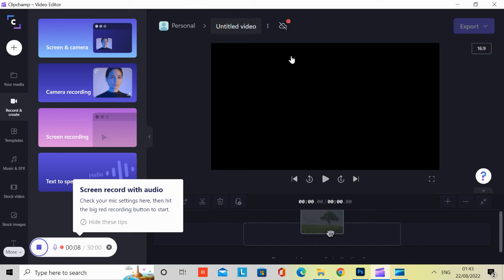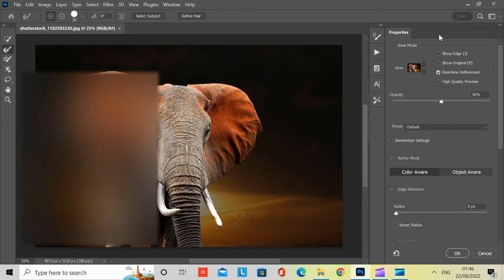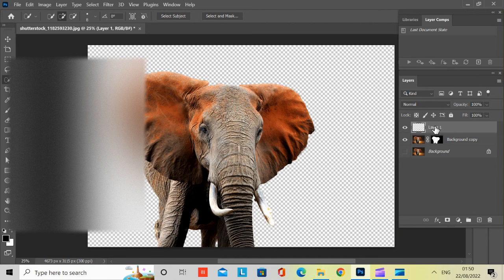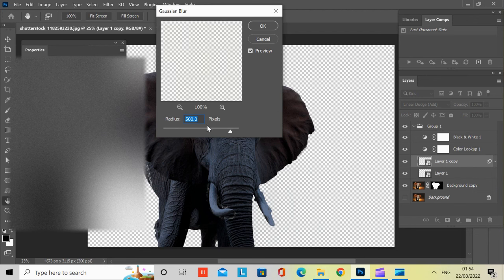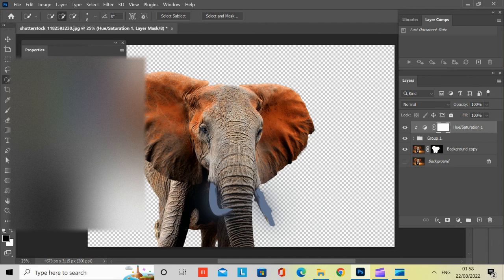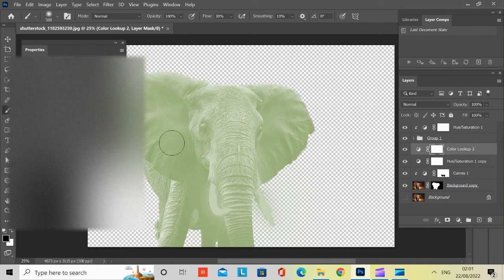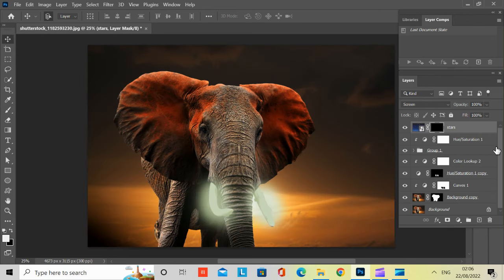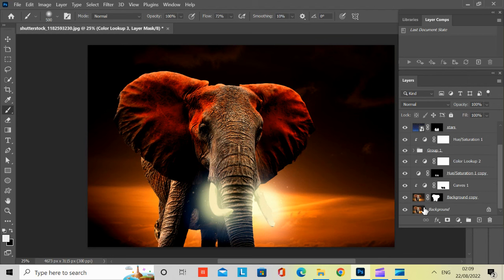How to make an elephant's tusks glow in Adobe Photoshop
How to make an elephant tusks glow in adobe photoshop
1.Select the quick selection tool on the left in adobe photoshop
2.Select the whole image of the elephant with the quick selection tool
3.Go to select and mask to smoothen the edges
4.Go to select onion skin on the right
5.Make sure the transparency is 50%
6.Go the refine edges brush on your right
7.Refine the edges in transparent mode
8.Now go to On Black A
9.Keep on refining the edges of the tusks
10.Change contrast to 9%
11.Go to Decontaminate colors
12.Output must be New Layer with Layer Mask
13.Now click on OK
14.Click on and off the eyes of both layers to show the differences
15.Select elephant tusks with quick selection tool
16.Click on CTLR and J to copy across tusks into new layer
17.Click on CTLR and G to Group layers. Layer 1 should be at the top
18. Select background layer on main image
19. Go to create new fill and adjustment ICON at the bottom of the screen
20. Select color look up
21. Go to 3DLUT File and Select Moonlight.3DL
22. Make sure color Lookup1 is selected
23.Go to the new fill or adjustment ICON and select Black and White
24.A Black and white layer will appear keep it selected. Change the capacity on this layer to 50%
25.Go to group 1
26.Go layer 1 and convert to smart object
27.Duplicate the smart object later CTRL J
28.Layer 1 copy should be selected
29. Go to drop down menu and select linear dodge Add
30.Notice the color of the tusks change
31.Now to filter at the top of the screen
32.Select Blur - Gaussian Blur
33.Change radius to 5 for softer edges
34 Duplicate the layer1 copy CTRL J
34. You should now have layer 1 copy 2
35.Go to Gaussian Blur and change radius to 100 and click ok
36. Make sure layer 1 copy 2 is selected click on CTRL and J to duplicate layer
37.Go to Gaussian blur and change radius from 100 to 250 and click ok
38.Duplicate layer 1 copy3 so now you have layer 1 copy. Change the radius from 250 to 500 and click ok
39.Click on group 1. Turn on and off all the layers should fall under group 1 apart from the main image and the black and white thumbnail
40. Make sure the group 1 folder is selected
41.Go to create new fill and adjustment and select hue and saturation
42. Click on create clipping mask
43. Hue and Saturation layers should be above group 1 folder.
44. Click on colorize and increase saturation to your preference.
45. Go to background copy layer
46. Click on curves and make sure the layer is selected
47. Click on create clipping mask
48. Pull the curve line to change the color and blend which you like
49. Close properties
50.Go to the left hand paint brush tool
51.select round brush and capacity should be 100% and flow 30%
52. Make sure foreground color is black
53.Brush the edges of the tusks
54. Go to the hue and saturation layer which is above group 1
55. Click and CTLR and J and duplicate layer
56.Drag down the hue and saturation layer so that it is the first layer under group 1
57. Select color on this layer and create clipping mask
58. Go to hue and saturation layer which is under Group 1 folder. CTRL +I  (Invert the mask)  the thumbnail should be black in color
59. Make sure the foreground color is white
60. Color the tusks white
61.Click on the move selection tool at the top left
62.Make sure the Hue and Saturation above group 1 is selected under group1
63.Change capacity to 100%
64.Now select Hue and saturation above group 1
65. Go to the stars image in your local drive and drag it on to the elephant image
66.Go to drop down and select screen which will blend the image
67. Expand the stars image background across the elephant
68.Make sure the star layer is selected scroll down and add a mask
69. CTRL I to invert the mask
70. Both thumbs should be black
71. Go to Brush tool on your left
72. Switch foreground color to white
73.Brush the tusks white
74. Increase filter to 72%
75. Notice stars appearing around the tusks
76. Make sure that the stars layer is selected
77. Go to new fill or adjustment and select levels
78. Click on clipping mask
79. Make sure level one layer is selected
80. Move cursors at the bottom of the levels left and right and adjust to suite your need.
81. Make sure level layer is highlighted
82.Go to color look up
83.Select crisp warm and change capacity to 40%